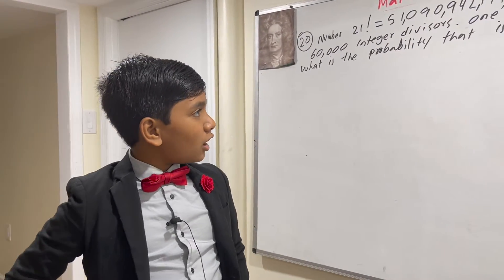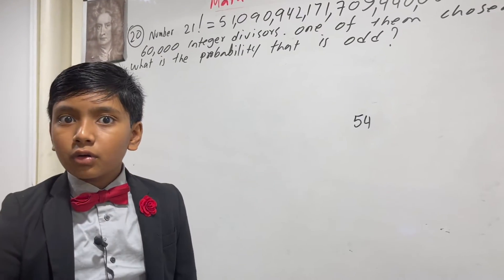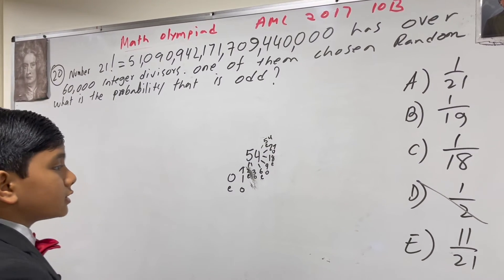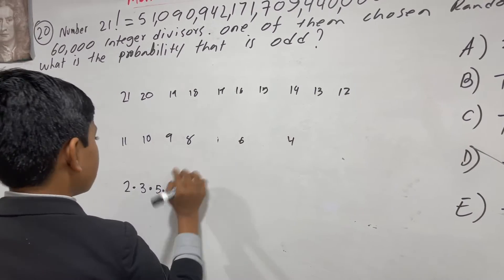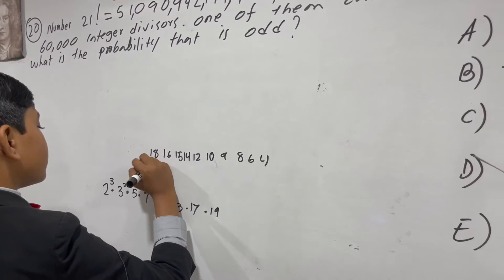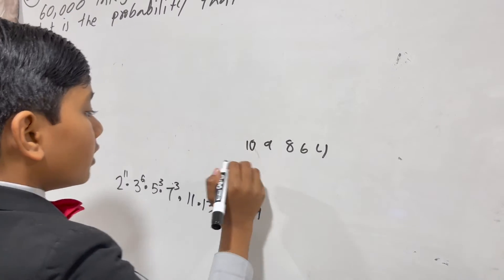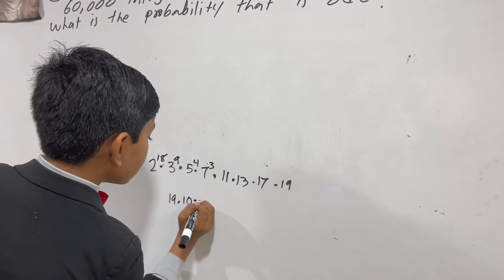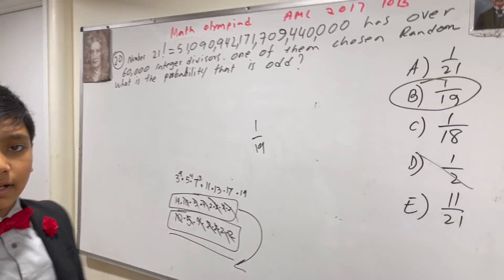Math Olympiad | AMC 2017 10B Q20